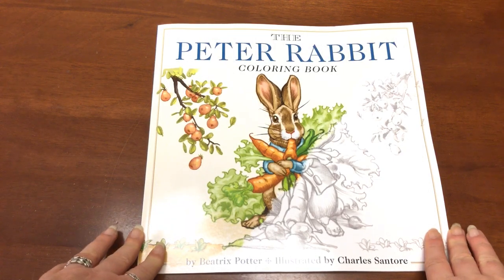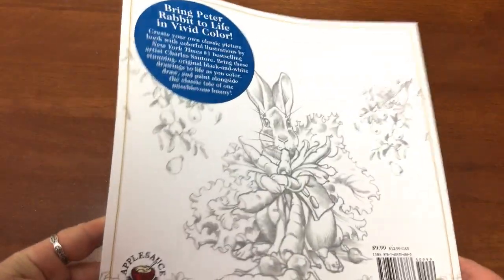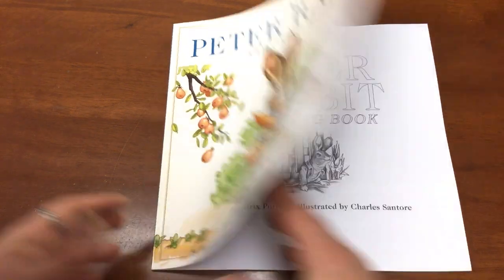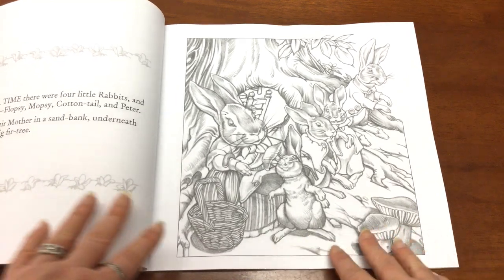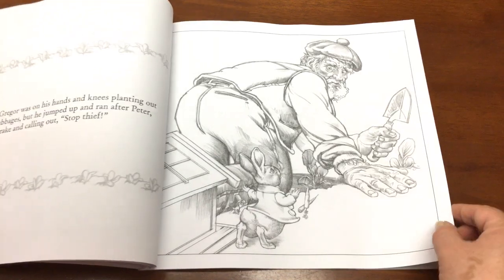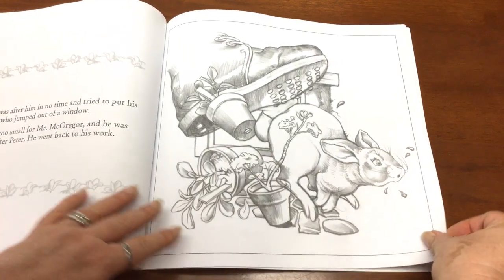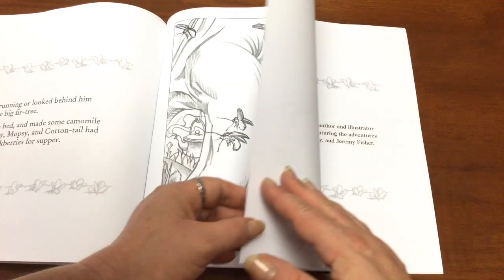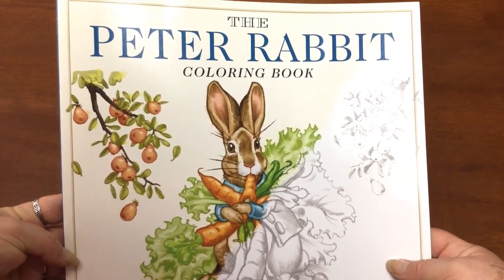The Peter Rabbit Coloring Book Review - Charles Santore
Lea